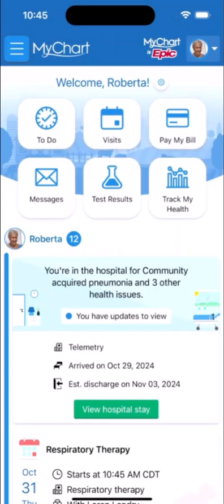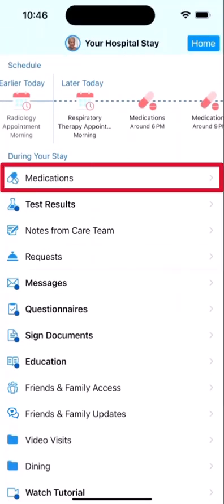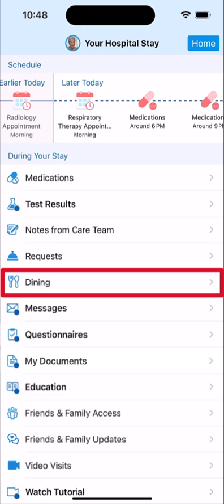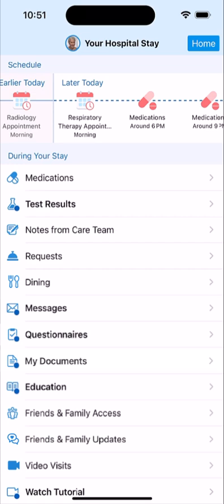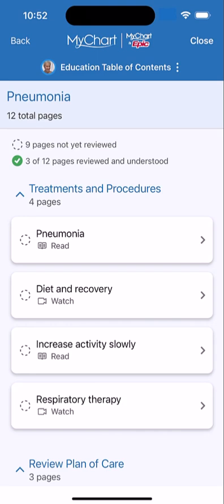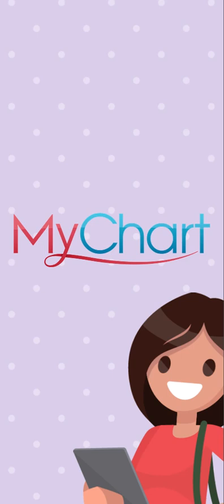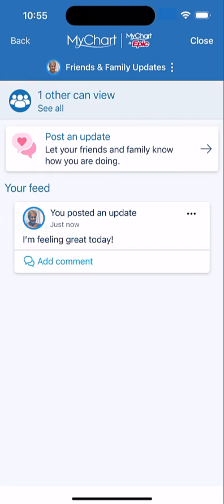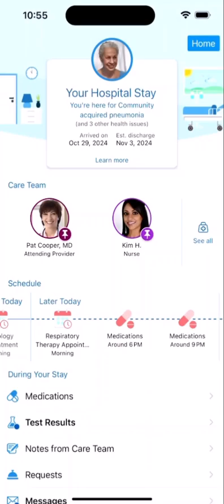MyChart Bedside for Mobile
Learn how to use MyChart Bedside within the MyChart mobile app